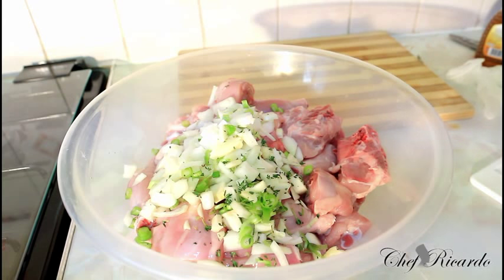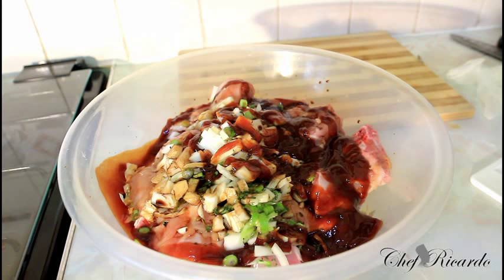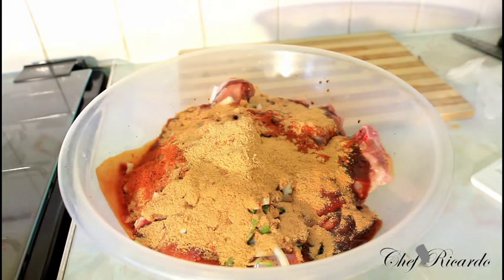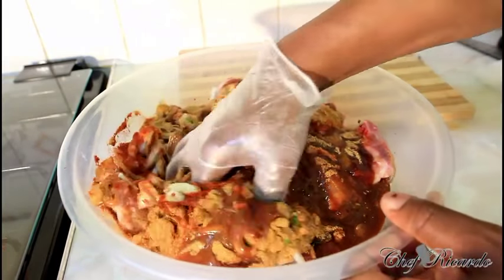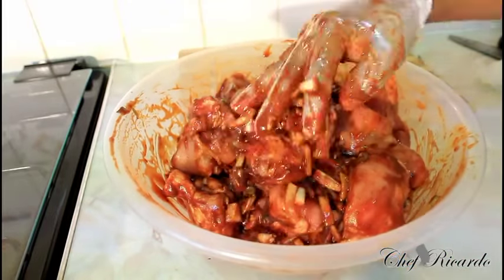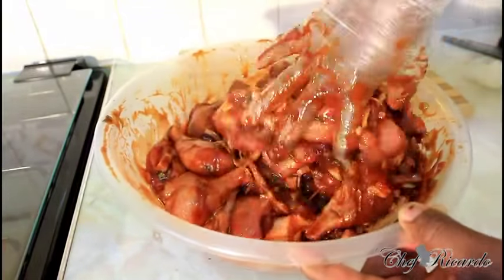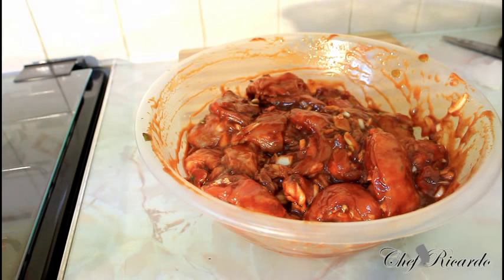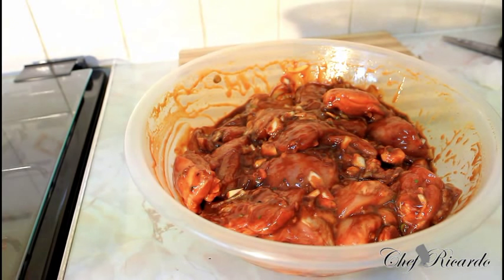Jamaica BBQ Jerk Chicken How To Marinade It At Home The Best Recipes